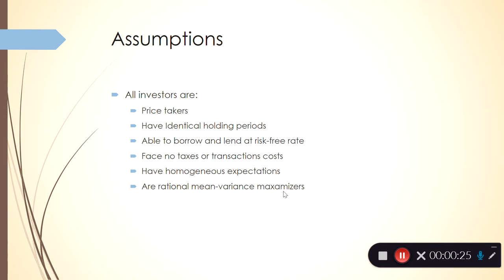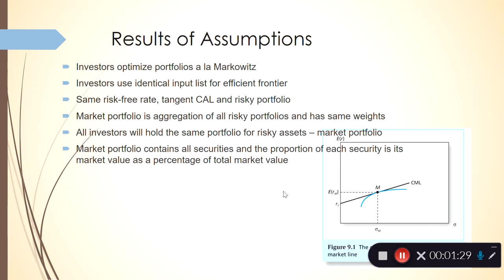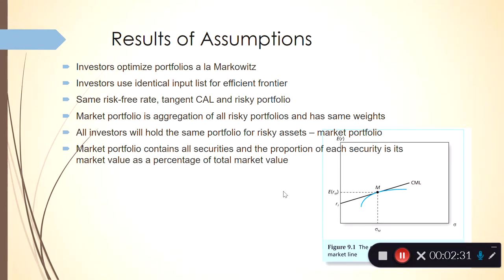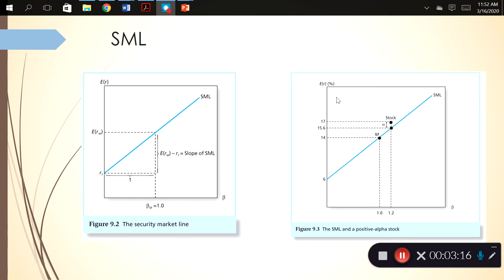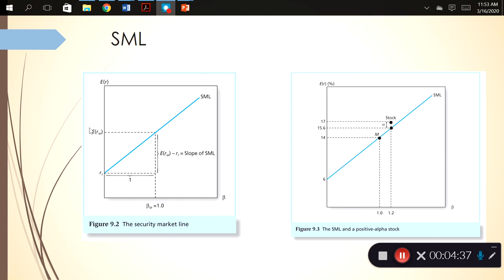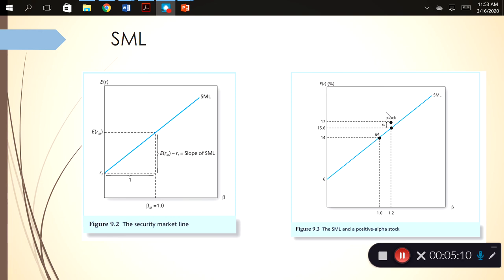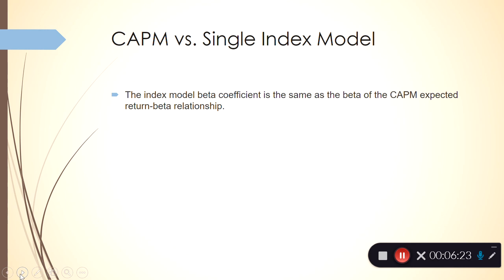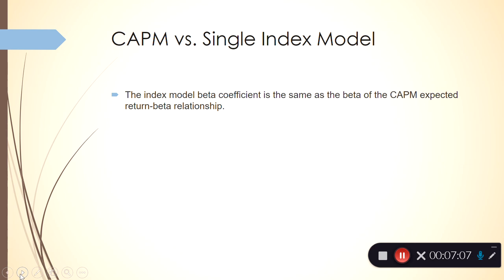Chapter 9 lecture BUS 350